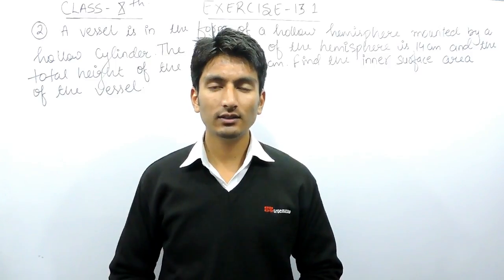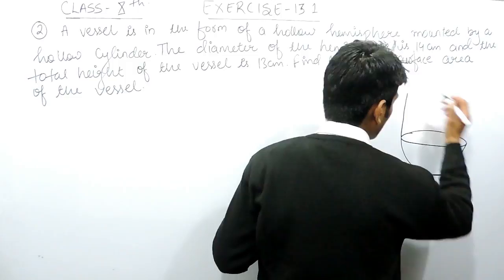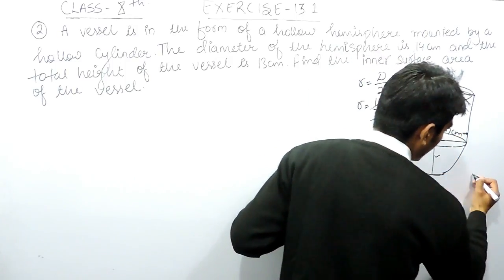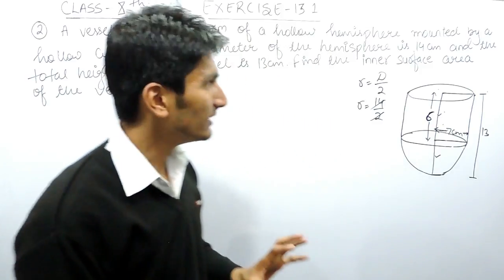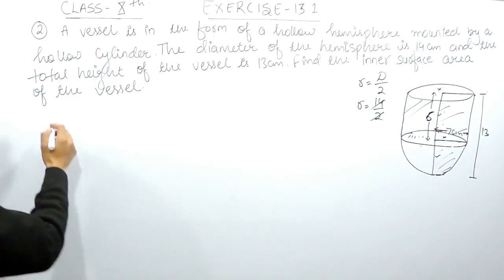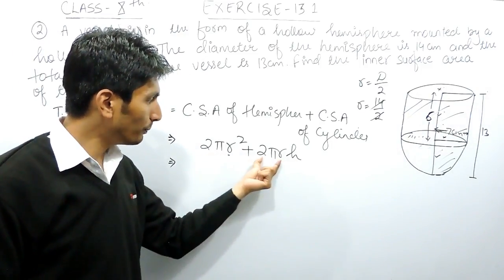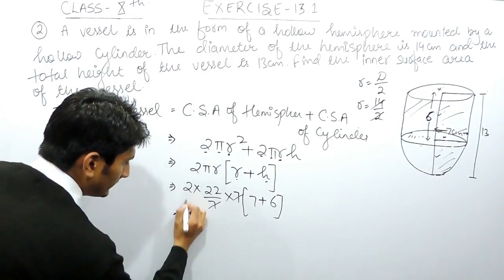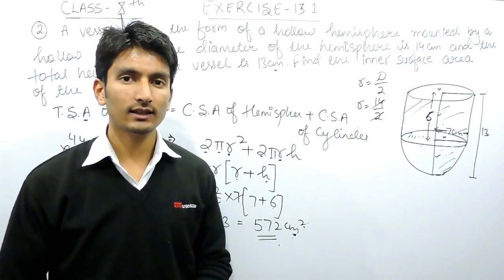Chapter 13 Exercise 13.1 Q 2 - Surface Areas and Volumes class 10 maths - NCERT Solutions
Question 2: A vessel is in the form of a hollow hemisphere mounted by a hollow cylinder. The diameter of the hemisphere is 14 cm and the total height of the vessel is 13 cm. Find the inner surface area of the vessel.